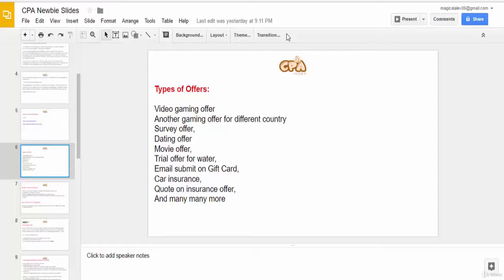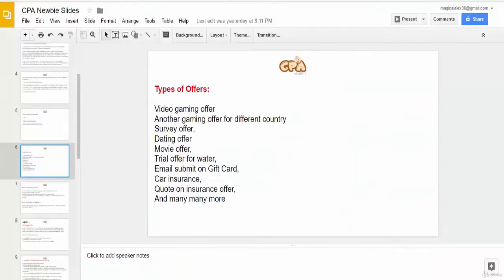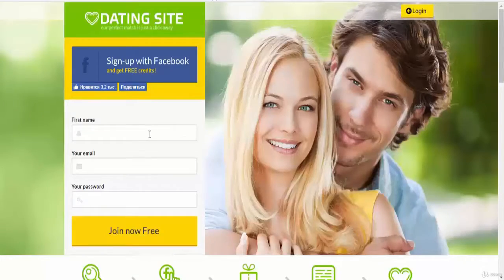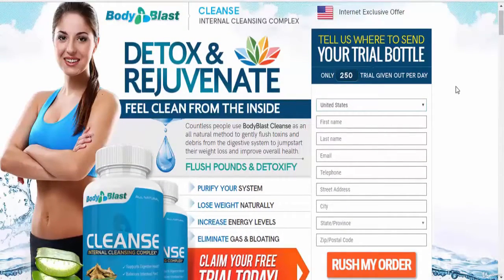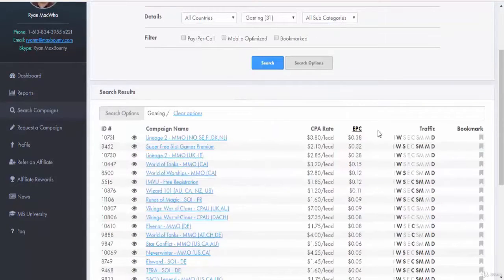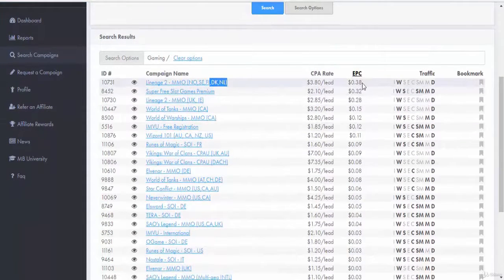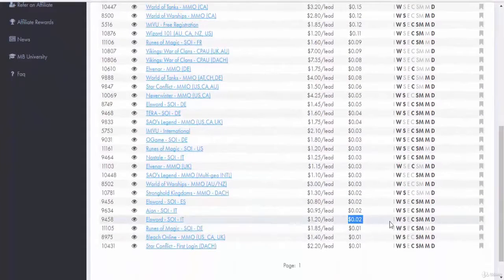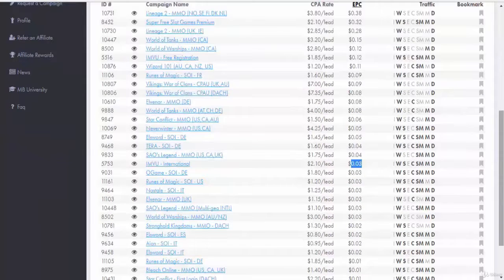CPA Newbie - Learn How To Make Money With CPA Marketing : Types of Offers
CPA Newbie - Learn How To Make Money With CPA Marketing
Step By Step Tutorials On How To Make Make Money With CPA Marketing On Autopilot